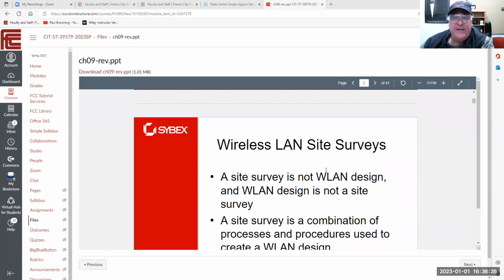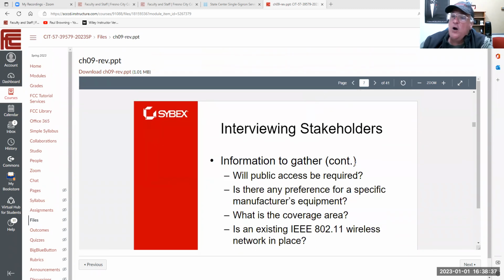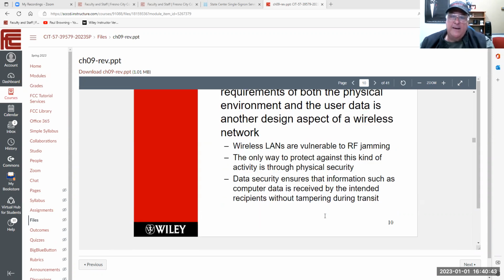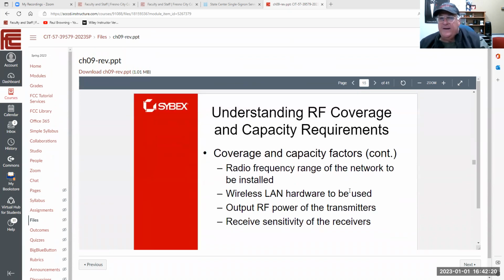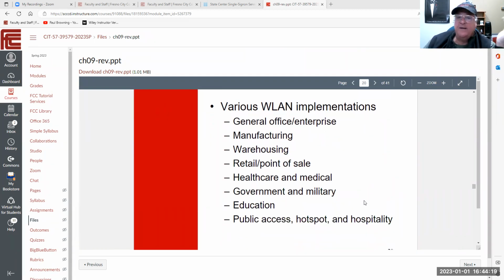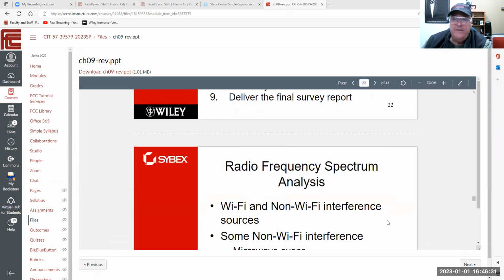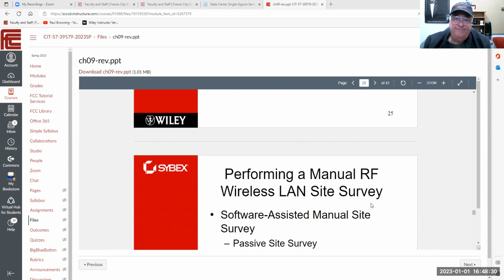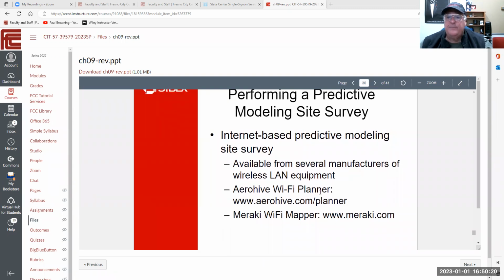CIT-57 CHAPTER-9 OVERVIEW